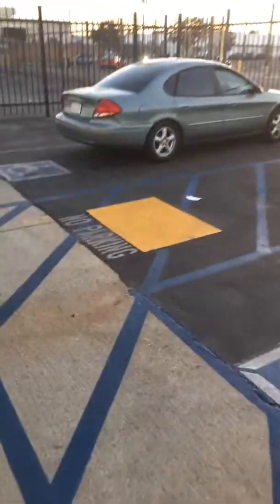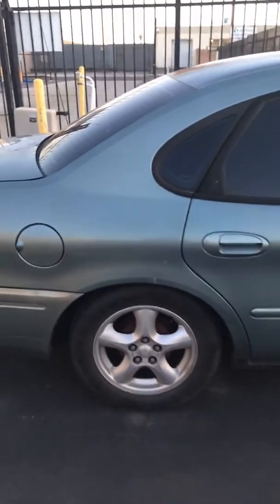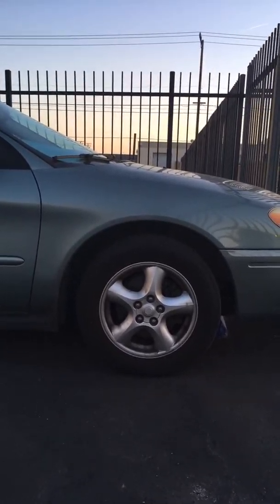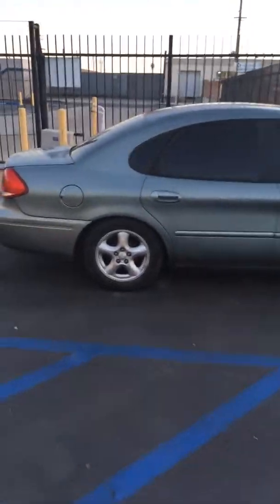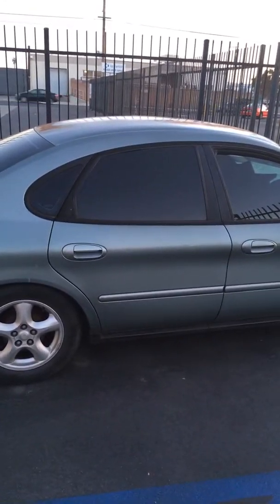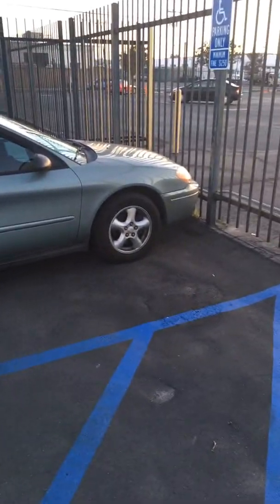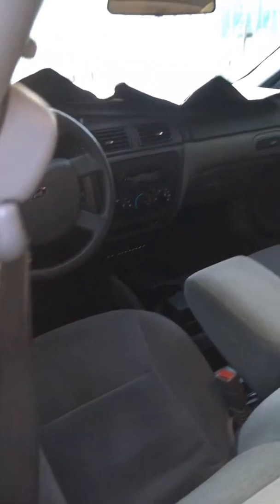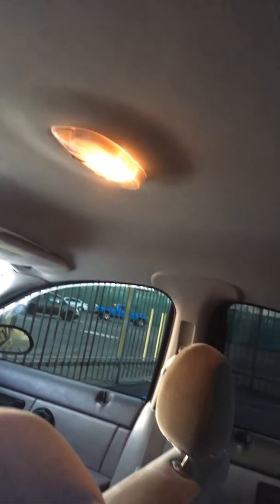2001-2007 Ford Taurus will not ride 22’s stock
After visiting my rim shop and I deal with one of the best...I had my guy look at my car and it’s no way these generation Taurus will ride 22’s stock. some of you guys making videos on your taurus on 22’s and saying no lift or cutting or changing shocks is BS...you definitely have to, you will get rub and experience noise while driving just say you did a lift no big deal. I believe you guys have 20’s on there and they actually look like you have 22’s because the Taurus already looks like it’s a low car like it’s lowered already. all I’m sayin is just keep it 💯